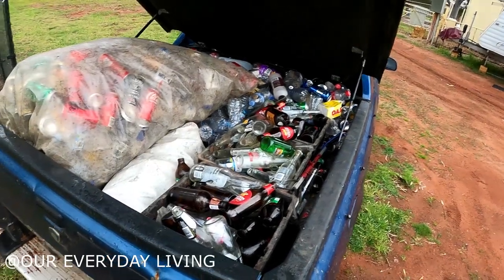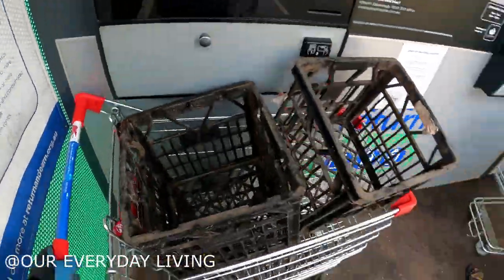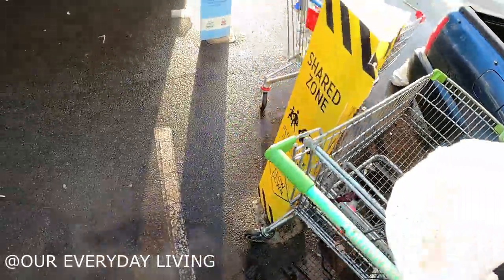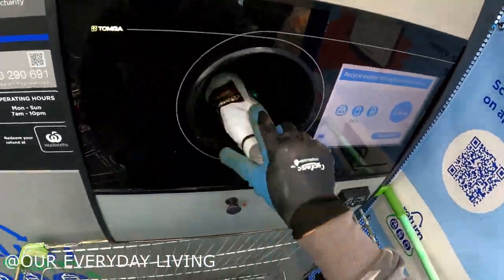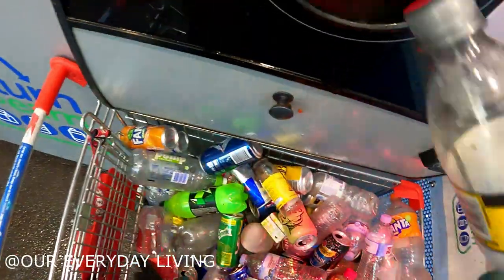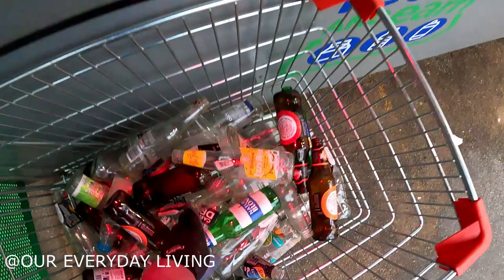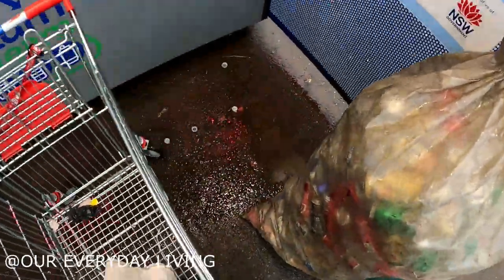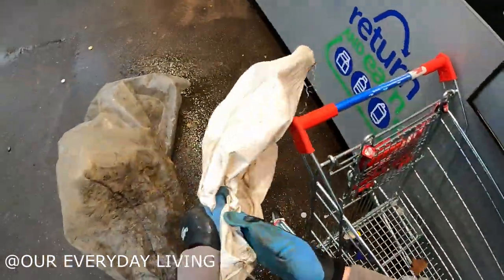DUMPSTER DIVING Therapy Follow Up And More